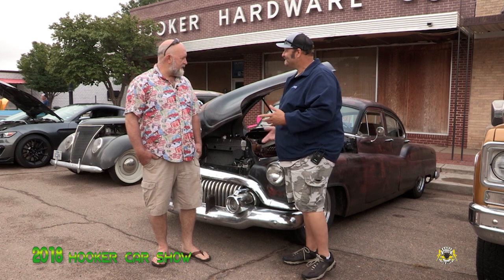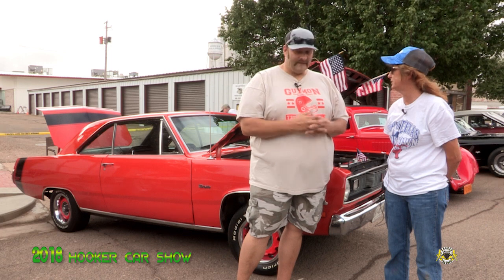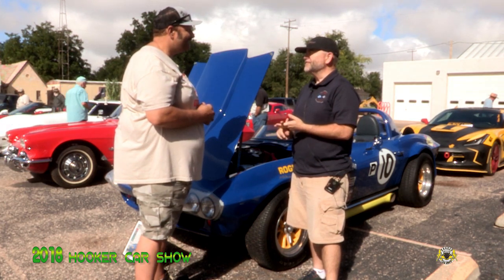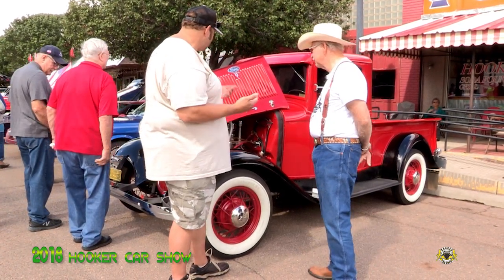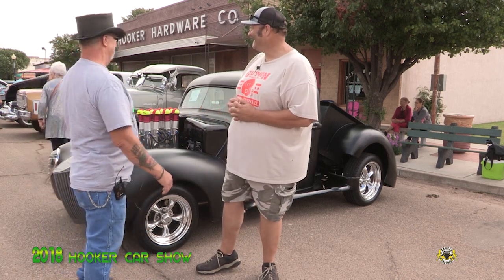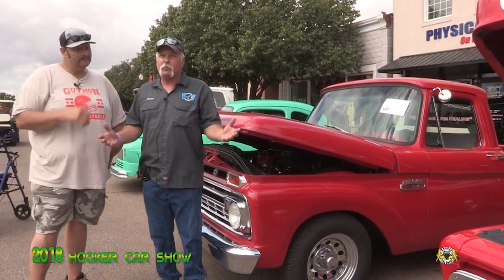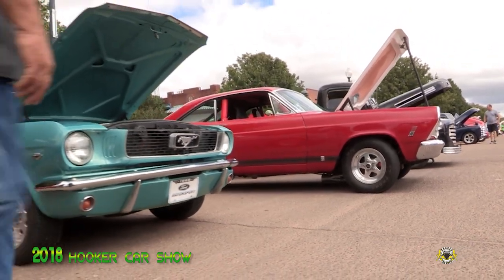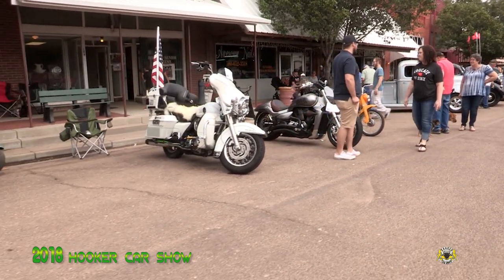Hooker Car Show 2018